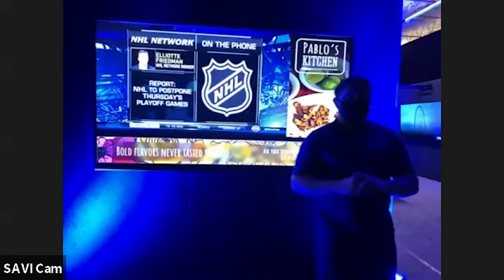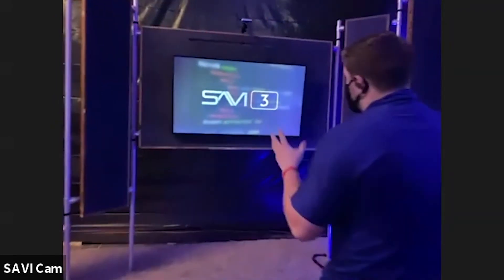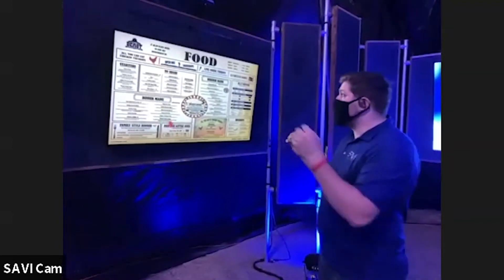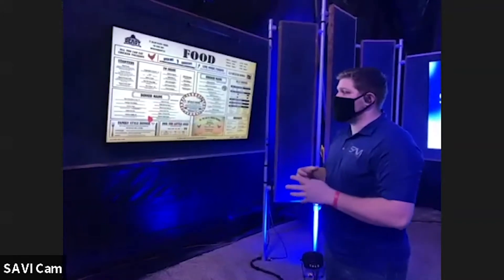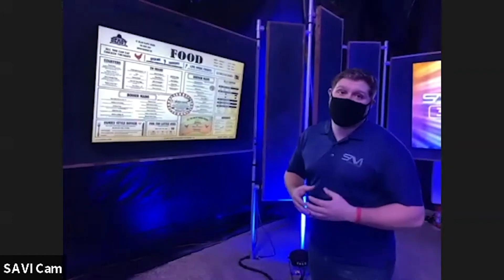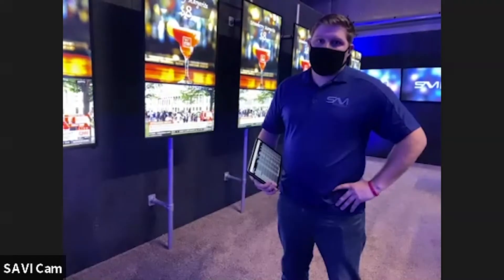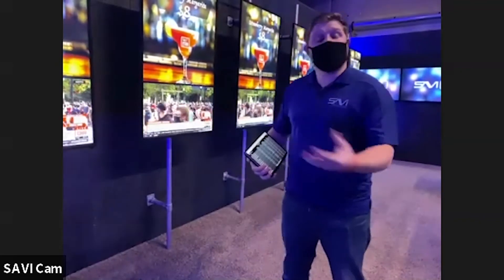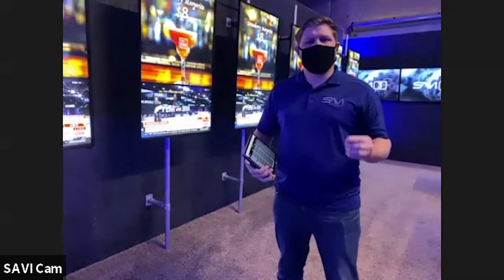SAVI.Connect - LG webOS Commercial Displays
We’ve learned how and why Topgolf chose to leverage the power of LG webOS commercial displays plus SAVI at over 50 locations across the globe, versus 'the other guys'. In this session, we welcome SAVI companion, Craig Rathbun, Enterprise Account Manager from LG. Craig unveils some sweet new tech coming from the team at LG, including attract mode and gesture control, utilizing their webOS displays.

00:00 – Intro
01:11 – LG webOS
02:27 – AVoIP with one CAT5
03:35 – New LG commercial displays
04:40 – SAVI Canvas Layouts
06:06 – Display motion sensing
09:17 – AV control on the fly
12:45 – Gesture based interactivity and control
16:53 – Sign up for training

to learn more about SAVI 3.

--- Social Media

--- SAVI Blog ---

AV Nation Interview: SAVI, LG, and NETGEAR Accelerate a New Era of Technology

SAVI Partners with NETGEAR and LG to Deliver Simplified AV-over-IP Solutions for Unprecedented Video Distribution and Network Integration